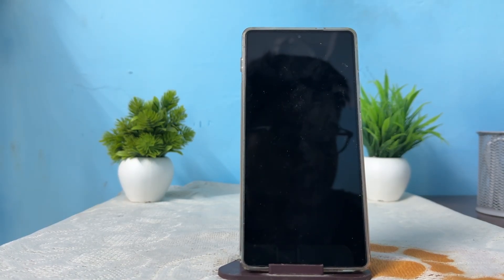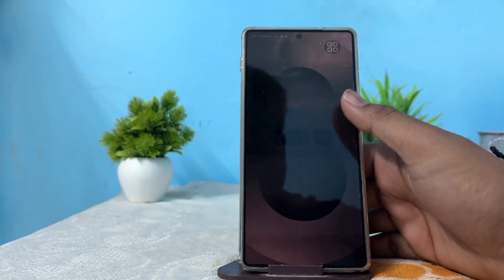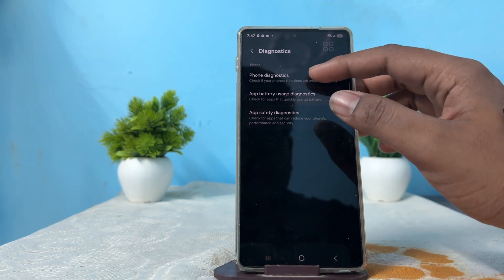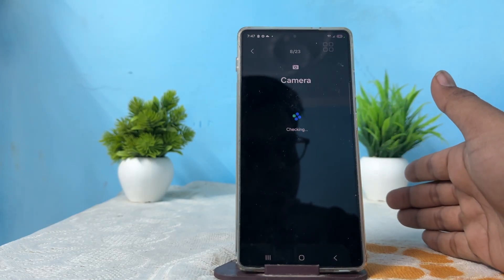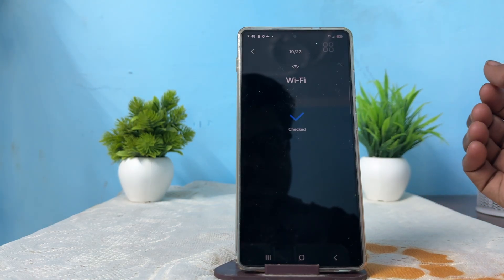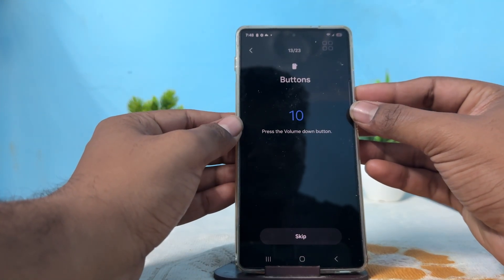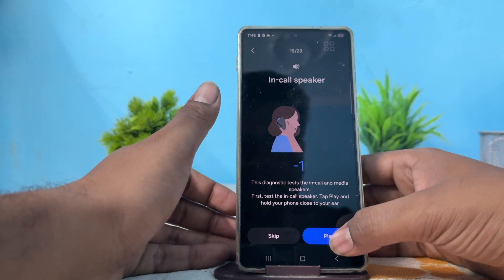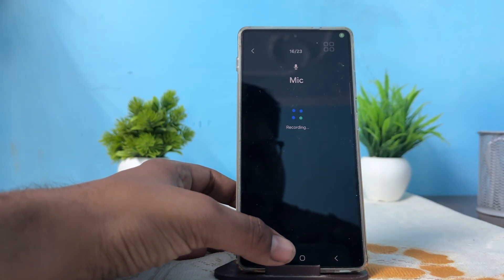How To Test For Faulty Speaker On Samsung Galaxy S25/ S25 Ultra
In this informative video, we guide you through the process of testing for faulty speakers on your Samsung Galaxy S25 and S25 Ultra. If you are experiencing audio issues or suspect that your device's speakers may not be functioning correctly, this step-by-step tutorial will help you diagnose the problem effectively. We will cover various methods to test the speakers, including using built-in diagnostic tools and third-party applications.